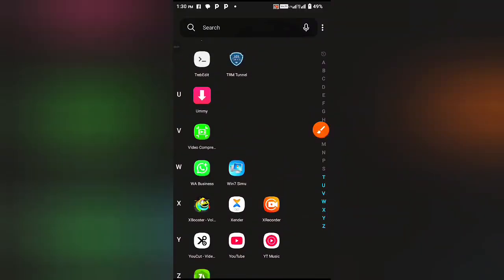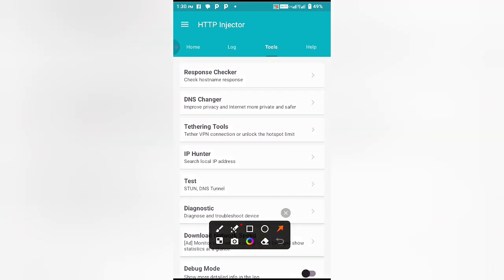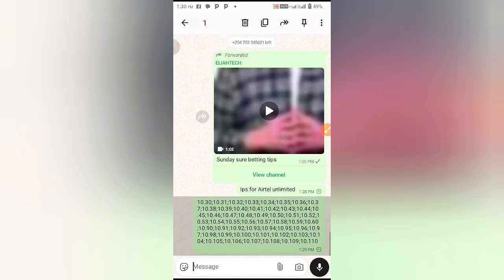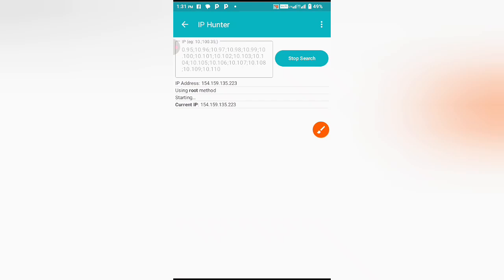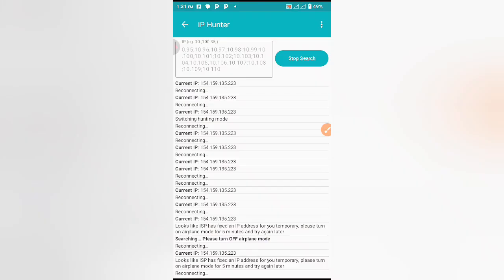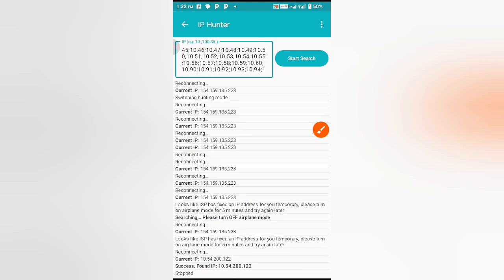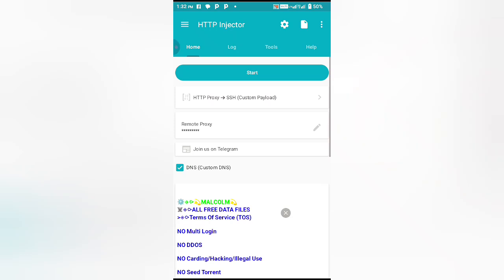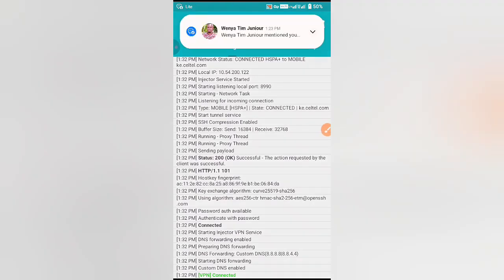How to Get the Correct IP Using IP Hunter in HTTP Injector Step by Step Guide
Want to learn how to grab the correct IP address with IP Hunter in HTTP Injector? 🚀
This video will guide you step by step on how to use the IP Hunter feature to find working and reliable IPs for your payloads and configs.

👉 What you’ll learn:

How to access and use IP Hunter inside HTTP Injector

Tricks to scan for the right IP address

How to test and confirm if the IP is working

Boosting your browsing and tunneling speed with the best IPs

This method is beginner-friendly, and by the end, you’ll be able to connect smoothly without struggling to find the right IP. 🔥